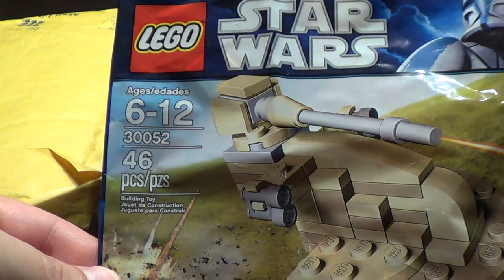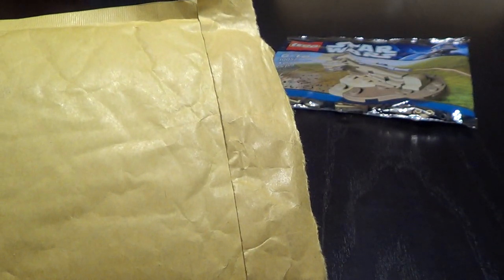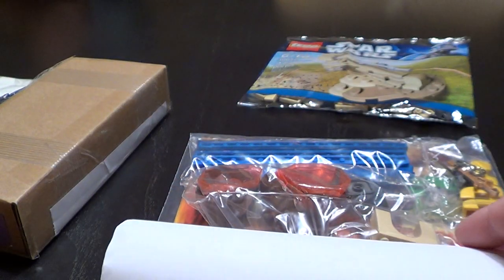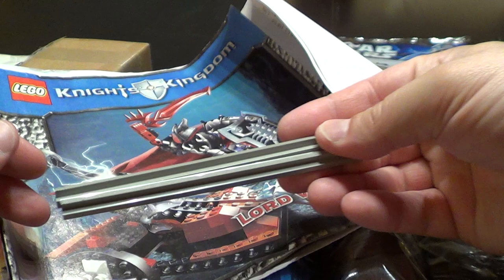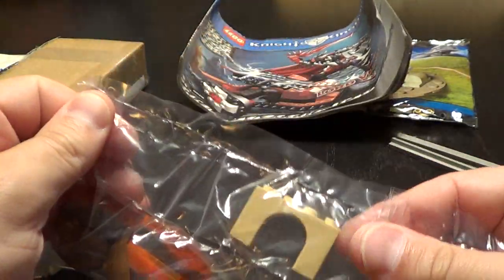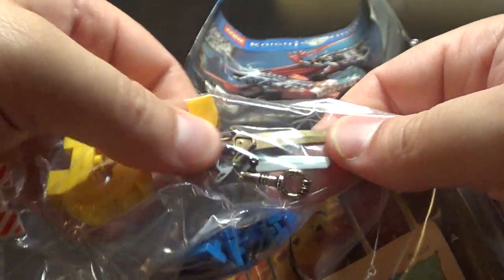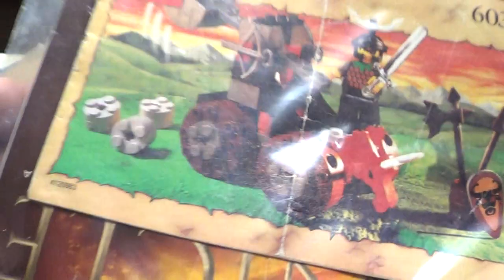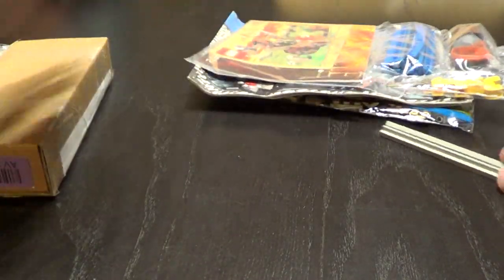Lego haul 20140707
P